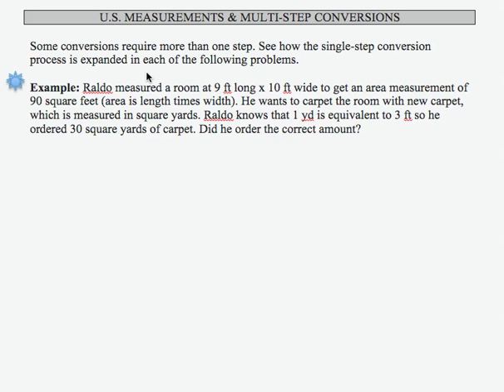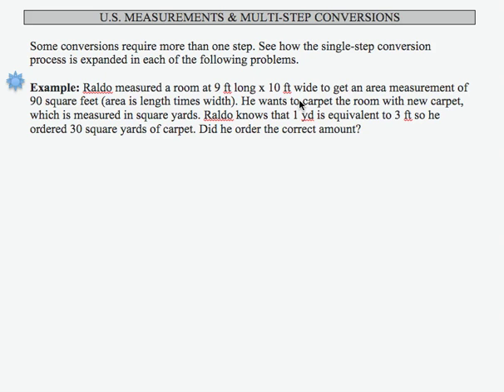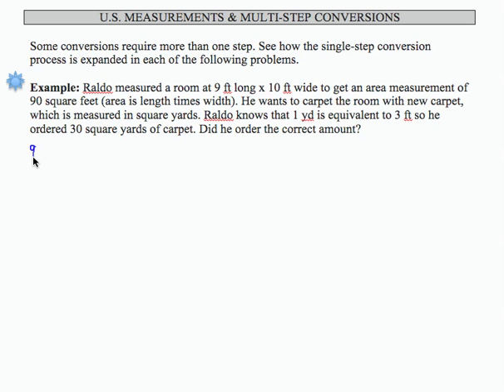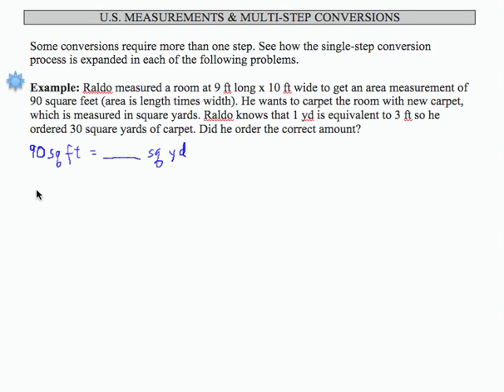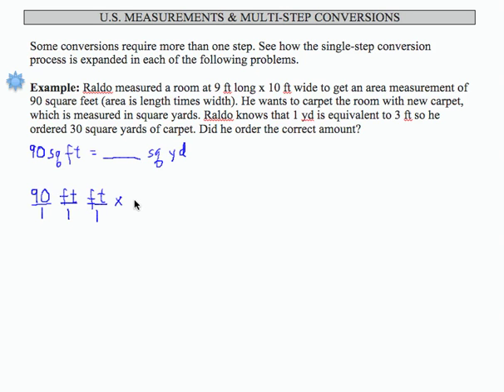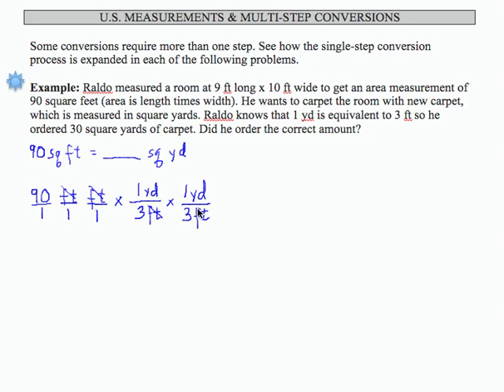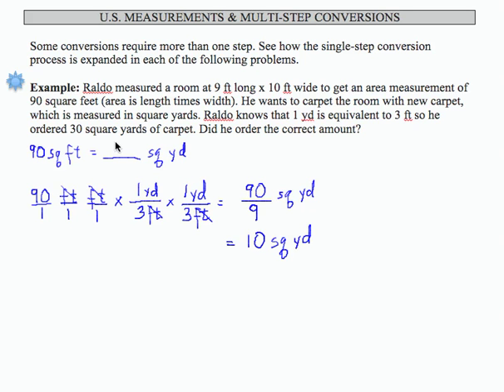SWL9E9: Basic Arithmetic - U.S. Conversions - Multi-Step Conversions